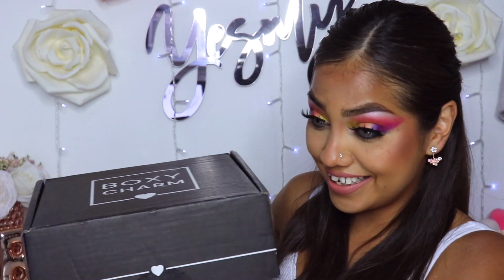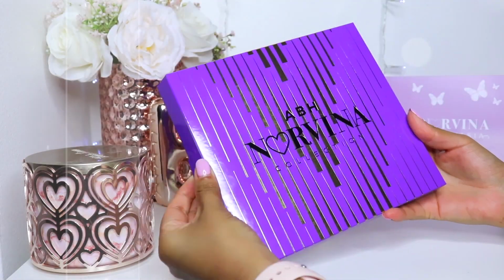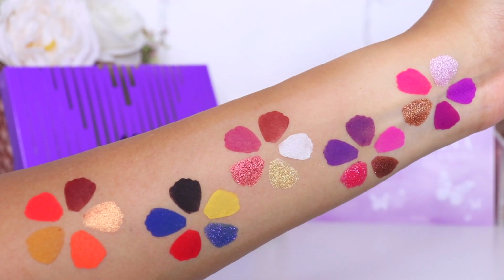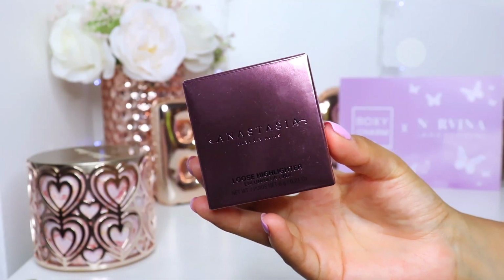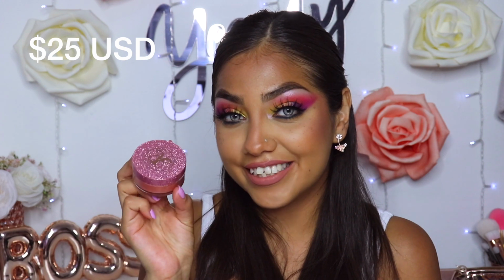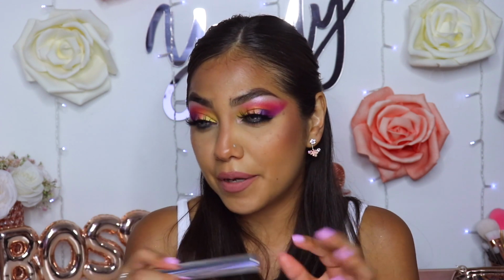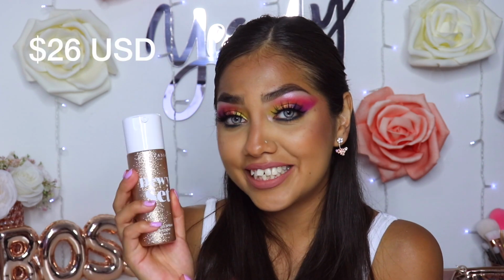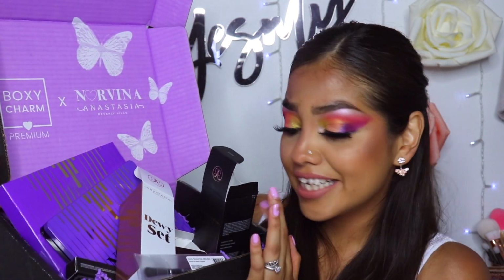BoxyCharm X ABHNorvina | July Premium Box 2021 | Makeup Tutorial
Hey Guys!!!

Here’s the most anticipated video!!! The July Premium Box unboxing and makeup tutorial!!! This box was definitely the best so far!

Don’t forget to let me know what was your fave item!
PLEASE KEEP IN MY MIND, GOOD VIDEOS TAKE TIME!

PRODUCTS IN BOX:
NORVINA ABH | Norvina Pro Pigment Palette Vol. 1 ($60 USD)
Anastasia Beverly Hills | Hydrating Oil ($45 USD)
Anastasia Beverly Hills | Loose Highlighter “Peach Fizz” ($25 USD)
Anastasia Beverly Hills | Clear Brow Gel ($22 USD)
Anastasia Beverly Hills | Dewy Set Setting Spray ($26 USD)
Anastasia Beverly Hills | Dual-Ended Shadow Brush ($16 USD)
Total Value: $194 USD
BoxyCharm Premium Subscription: $35/Month USD
6 Full size Items
+ 2 Items of Choice
+ customization
+ add-ons
+ Access to Pop Up Online Store with a Variety of discounted Products!
+ rewards

📭Send Me a letter💌:
Yesmy Wong